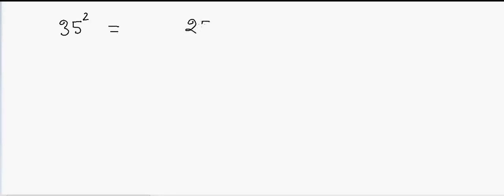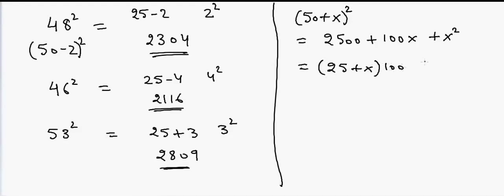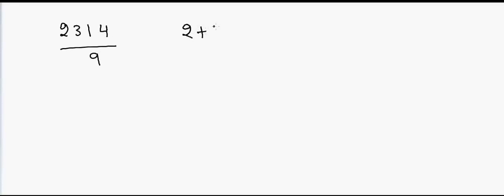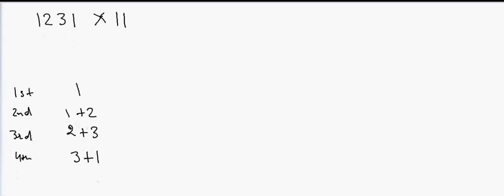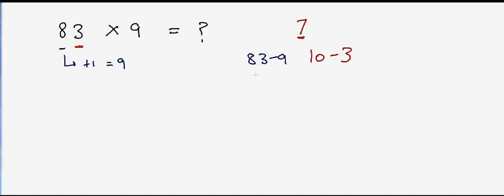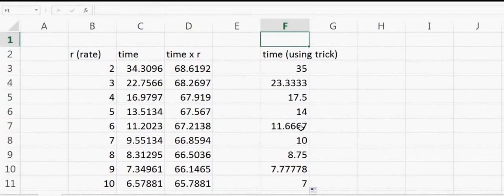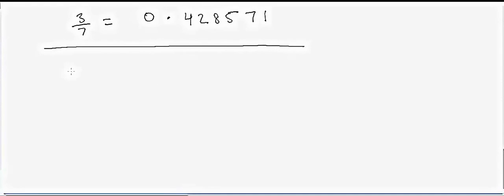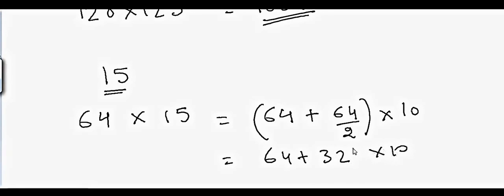Math tricks for faster calculations.